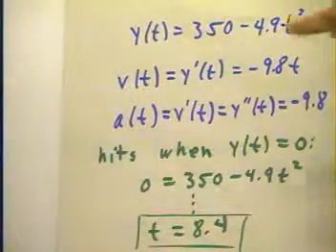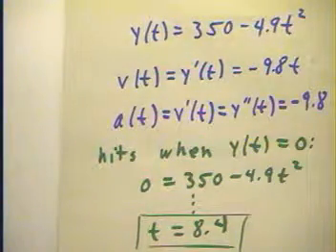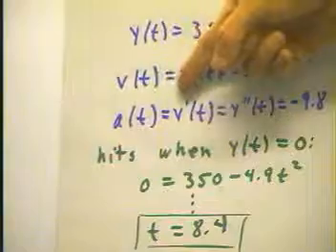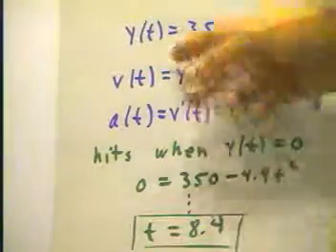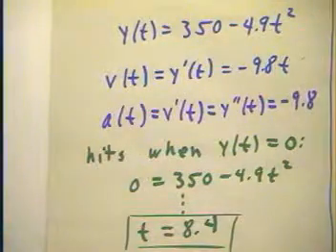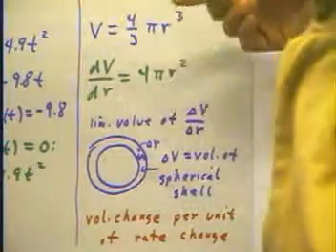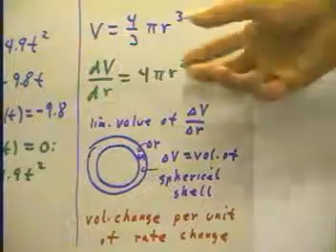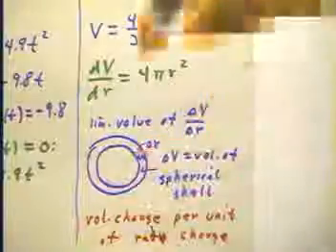1023 cal05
Description